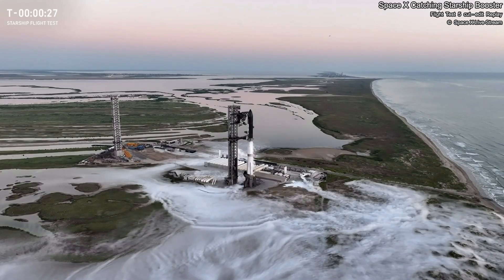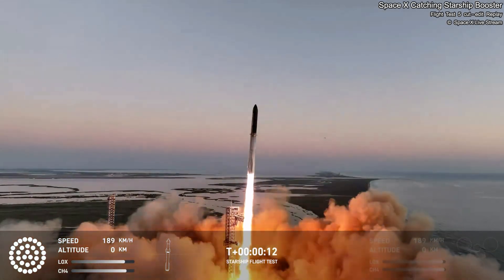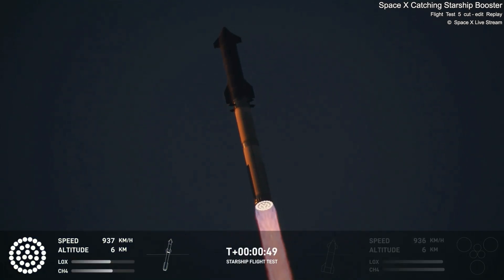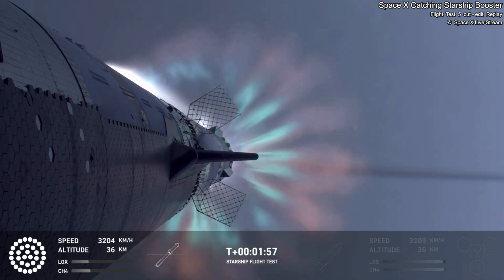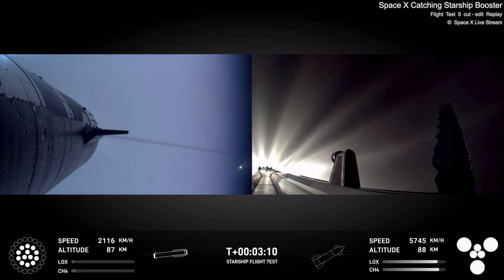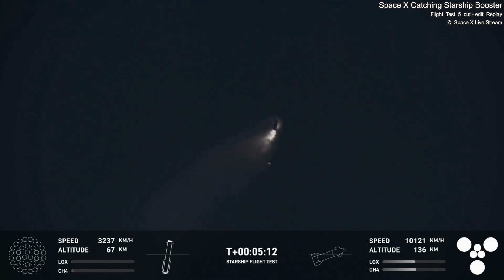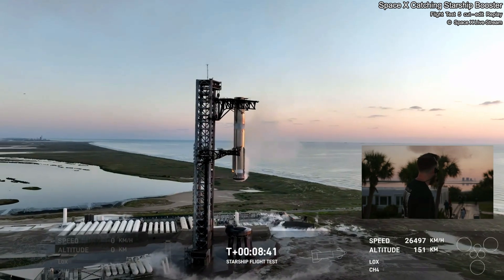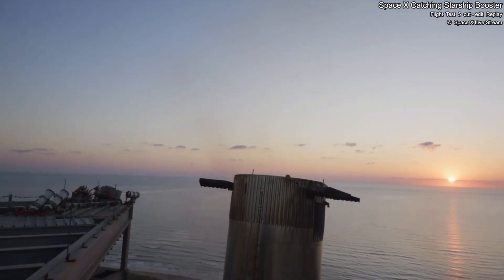Space X Catch Starship Booster with Mechazilla Flight Test 5 Replay SpaceX rattrape la fusée en vol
Space X did it on the first try ! incredible ! phenomenal !
supernatural, extreme precision! Breathtaking images !
Queen Mechazilla and King Booster !
Thank you Space X, Universe is calling !